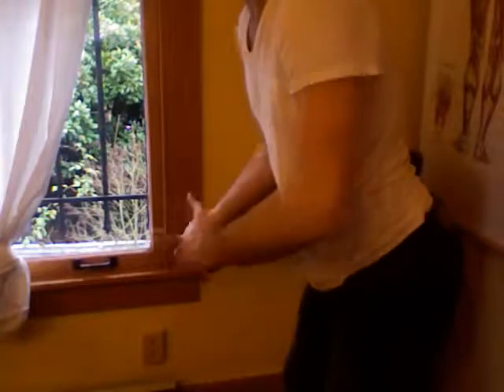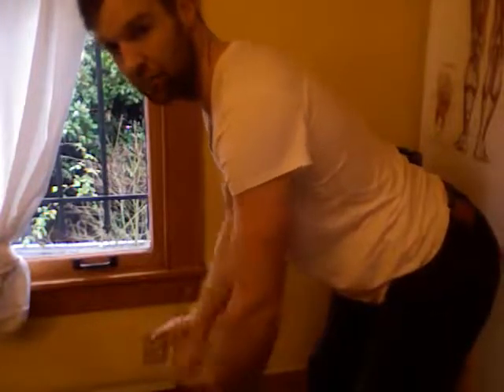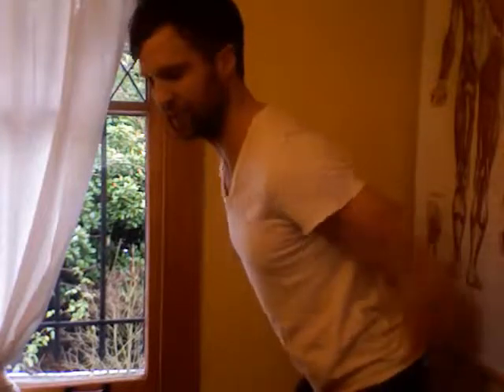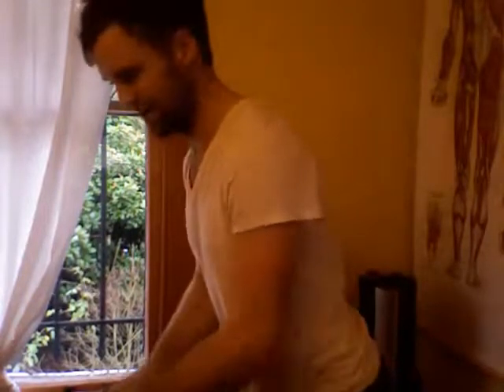Hip Hinging Holiday Episode ... Equals No Back Pain.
... aka how to bend over without hurting your back.

Especially in this season where sitting around is the norm—and for good reason; it's fun!—let's take a moment to reset our innate proprioceptive abilities, aka your body really does know what's best with a little reminder.